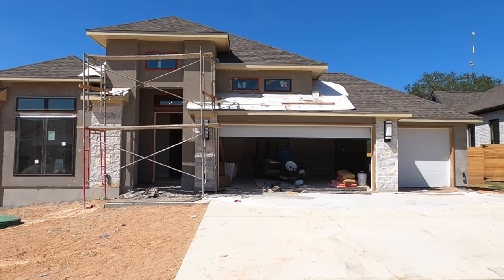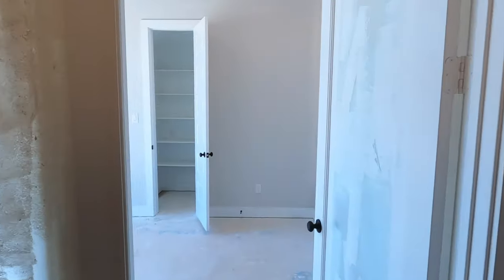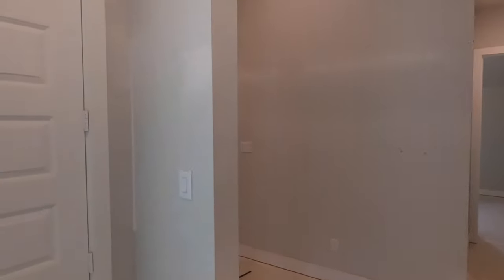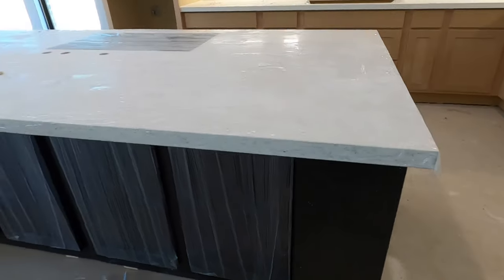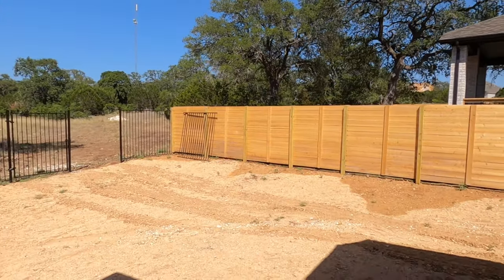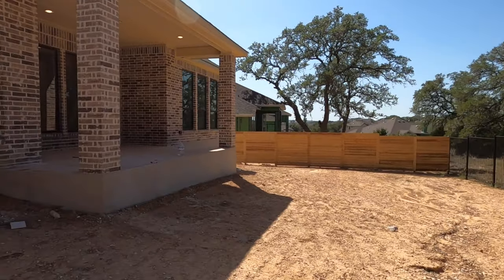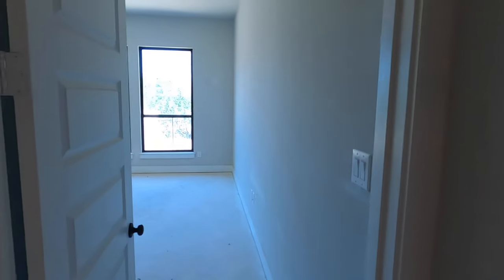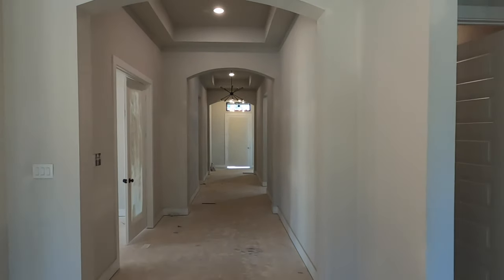Perry Homes, Plan 2737, "AVAILABLE" The Grove at Vintage Oaks, New Braunfels Tx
Video tour of a Perry Home my client is interested in buying. I will make this video public after my client gets this house under contract. If your looking for a Realtor and would like to schedule time with me, please click this